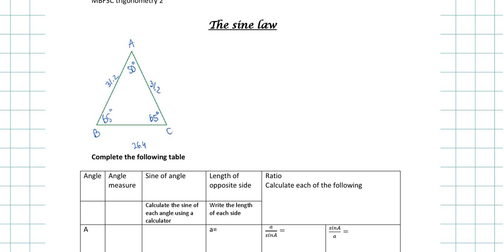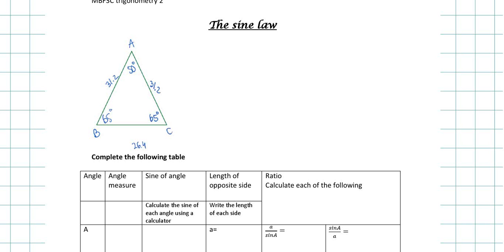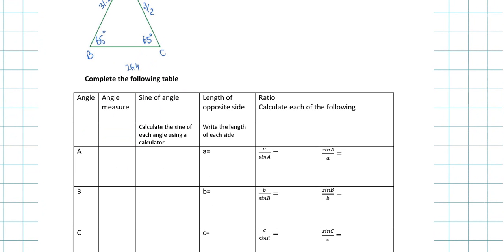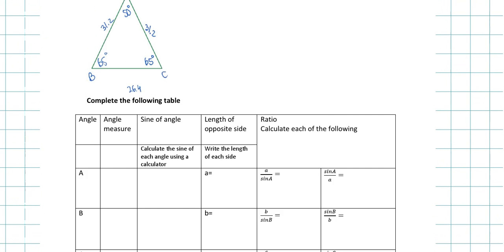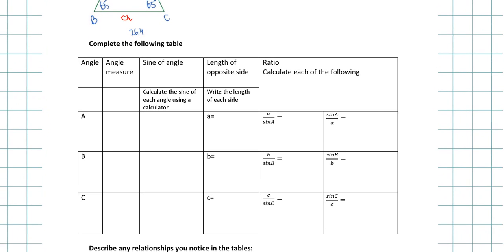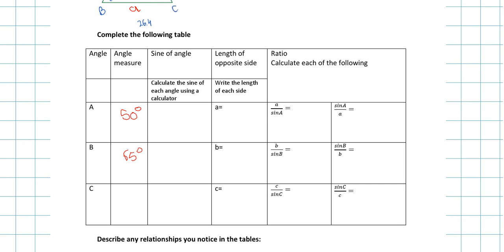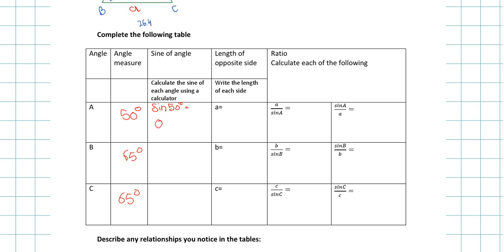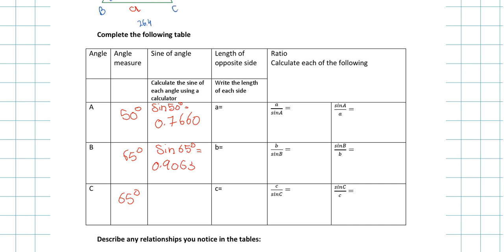feb 15 sine law